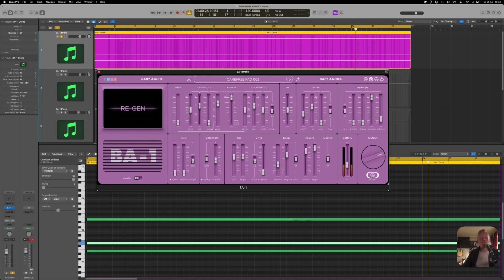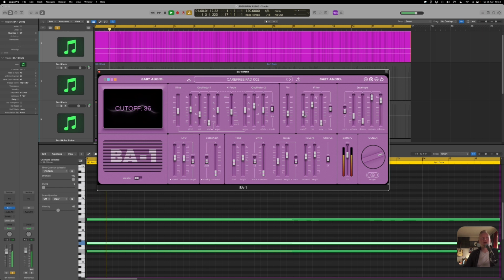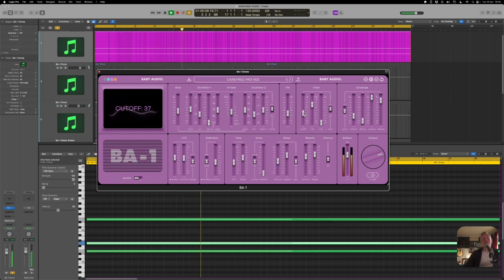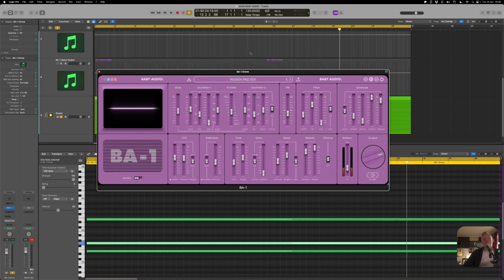Creative Block? Try the REGEN feature in BA-1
In this video learn how to use the REGEN feature in Baby Audio BA-1

Grab BA-1 Today to save $50 plus get 50 FREE LOFI Presets by ADSR until May 25th

Get ready for an immersive audio experience as we explore Baby Audio newly-launched, analog-modeled Synth - BA-1 - LIVE!

BA-1 is a modern revival of an 80s cult classic synth loved for its unique sonic character and gritty, raw lo-fi quality. We’ll take you on a journey through the software, showcasing the BA-1’s sonic capabilities both as it relates to the original hardware and where Baby Audio have gone from emulation to innovation.

Join Paul Nolan for ADSR as we dive deep into BA-1’s rich sound design capabilities, exploring the two analog-modeled oscillators, FM synthesis, and polyphony, that allow you to craft unique and complex sounds with ease. We’ll also explore BA-1’s  lo-fi leanings, giving you tips and tricks to add that gritty, vintage edge to your sound. If you’re interested in learning more about BA-1 from Baby Audio or you just like checking out new gear, this live stream is the perfect opportunity to learn from the best and discover a new world of sound with ADSR and Baby Audio’s BA-1 Analog-Modeled Synth.